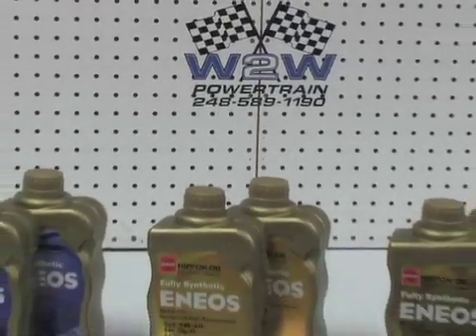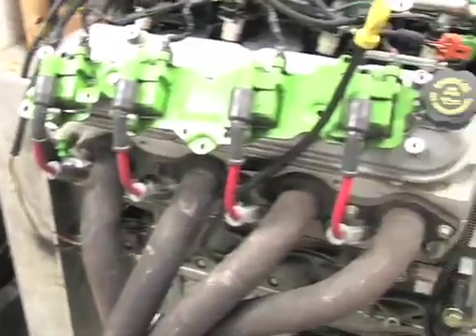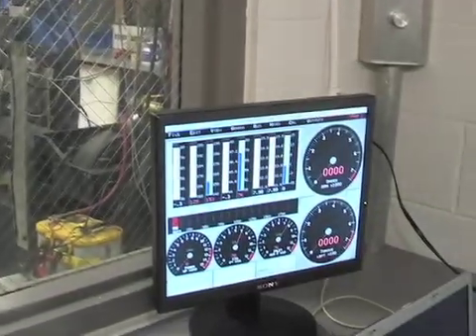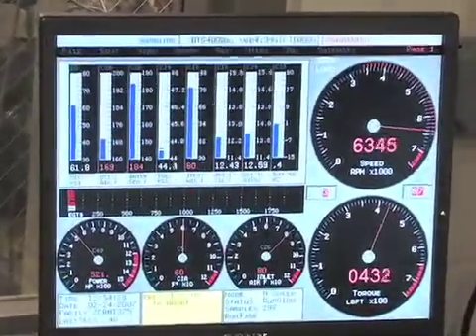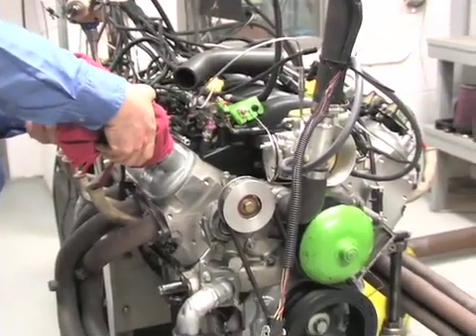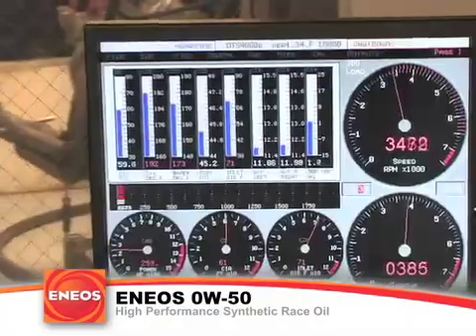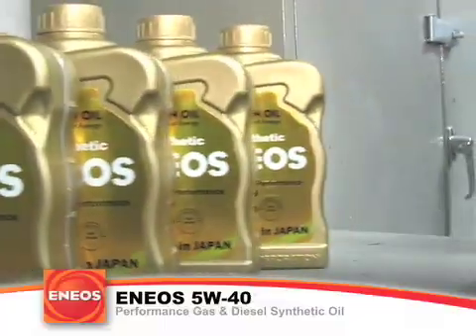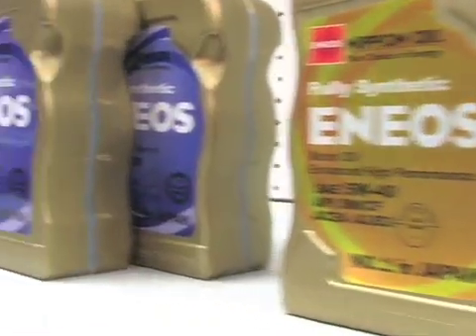Nippon Oil ENEOS Dyno Testing PowerTV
PowerTV did dyno testing for Nippon Oil's 0W-50 and 5W-40 against other brands and shows impressive gain!